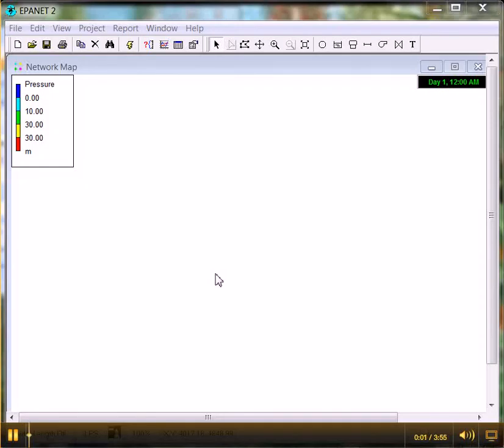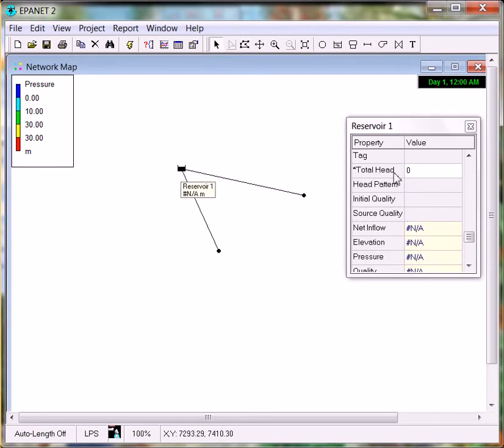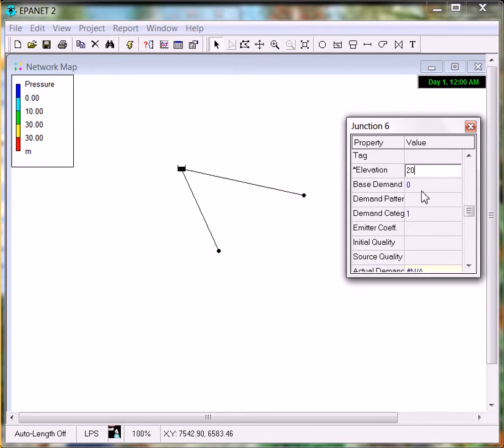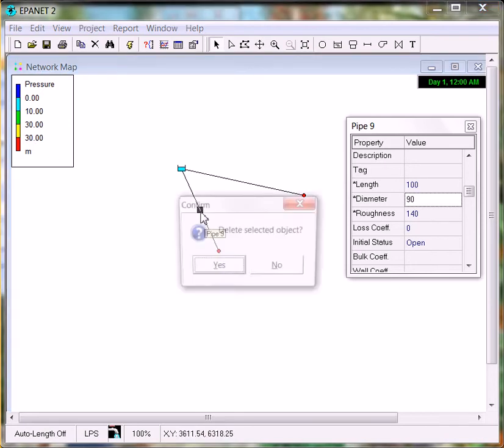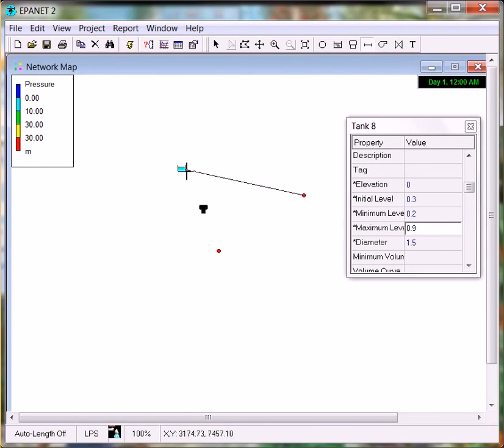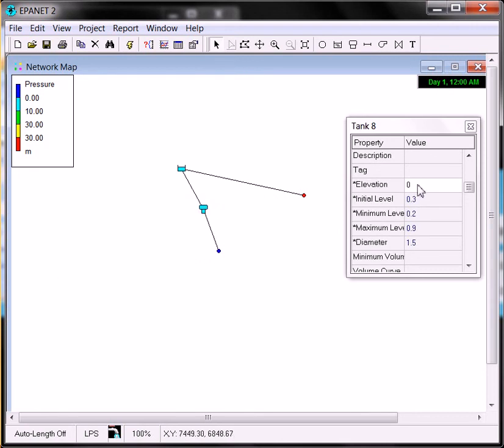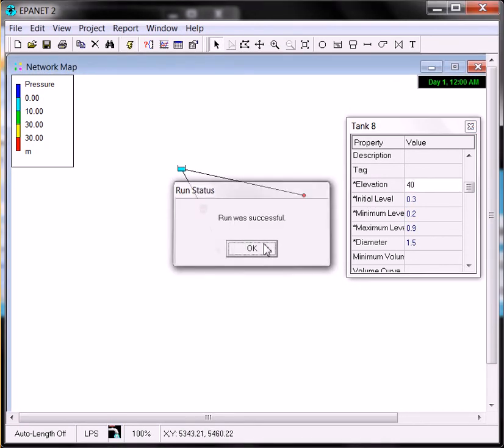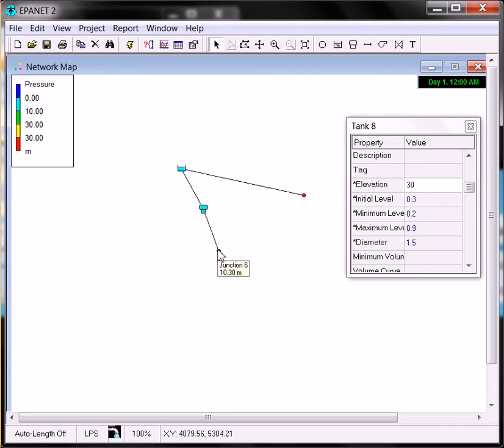How to add a pressure break tank to EPANET